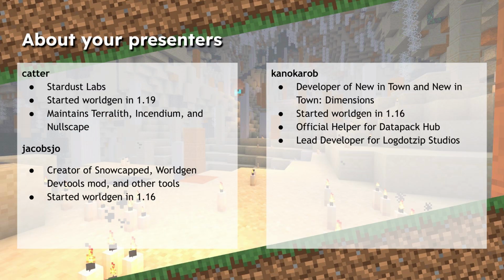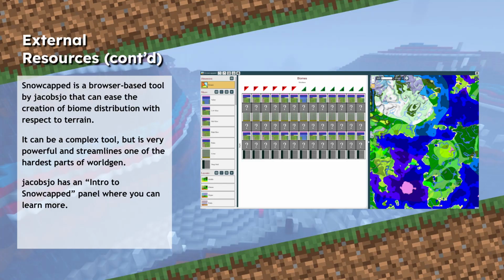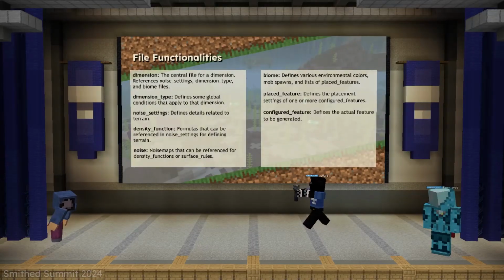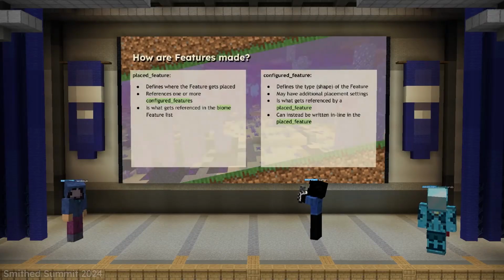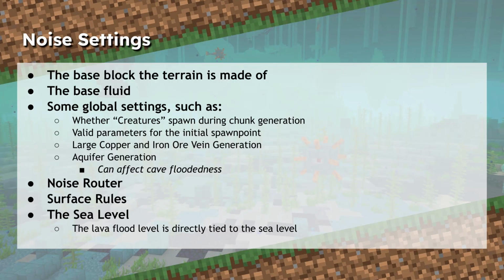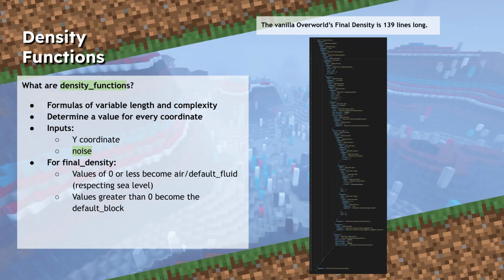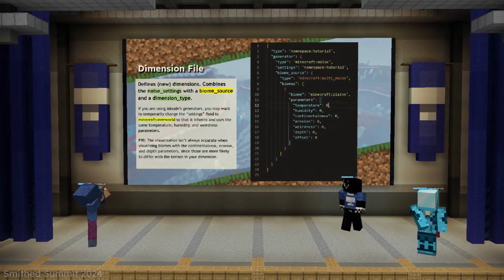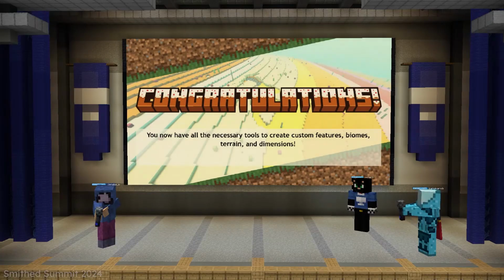Introduction to Minecraft Worldgen by kanokarob, jacobsjo, and catter ｜ Smithed Summit 2024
Speakers:
kanokarob
jacobsjo
catter